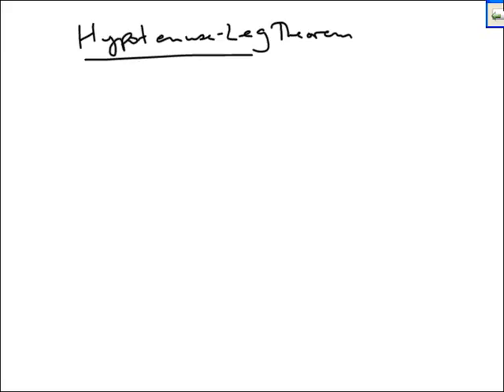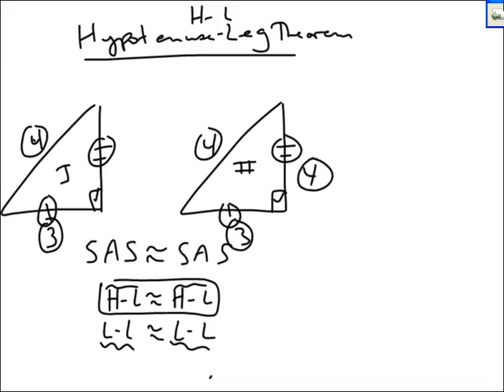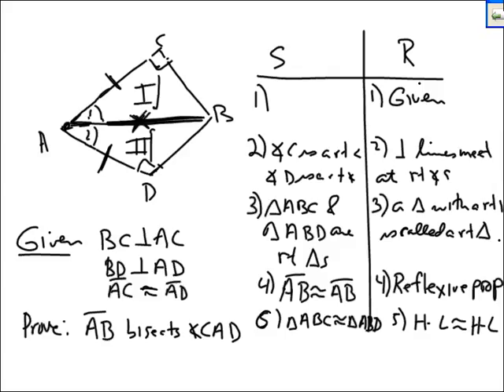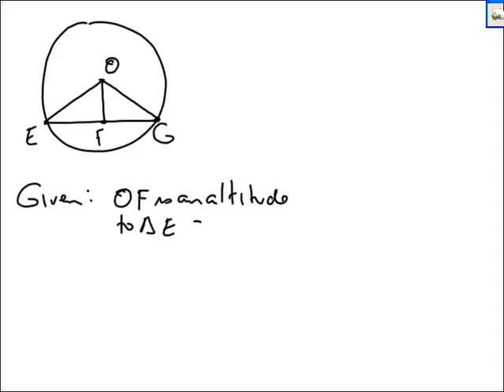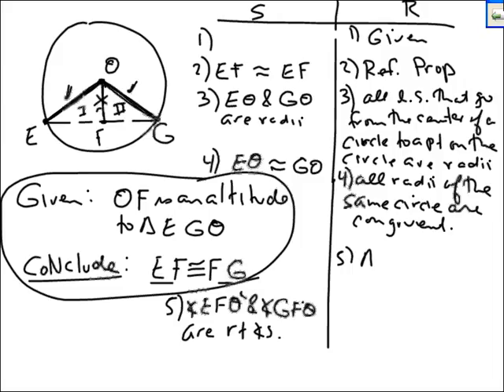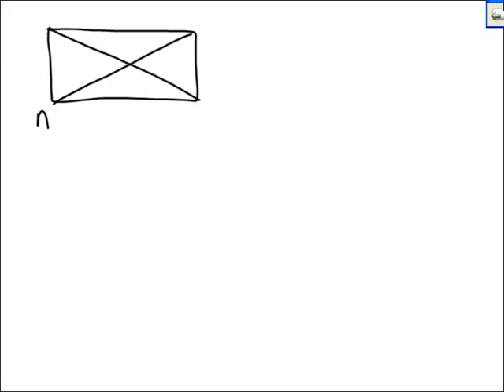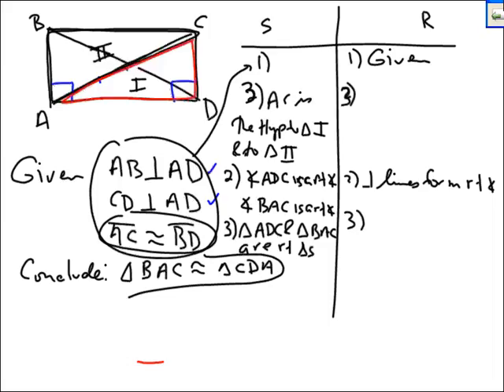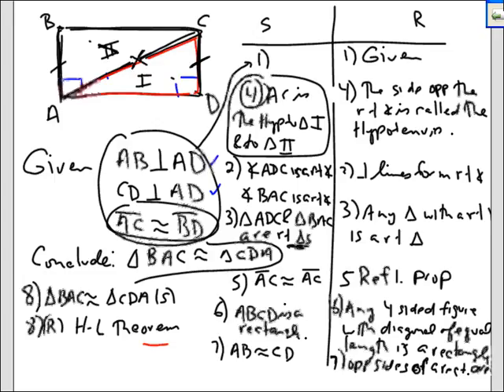Hy Leg Theorem by Free Academy